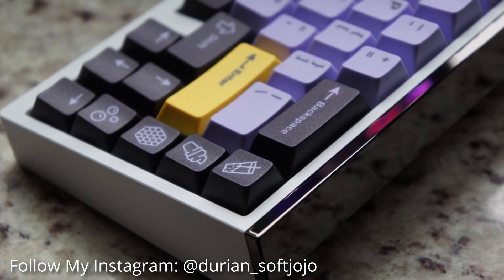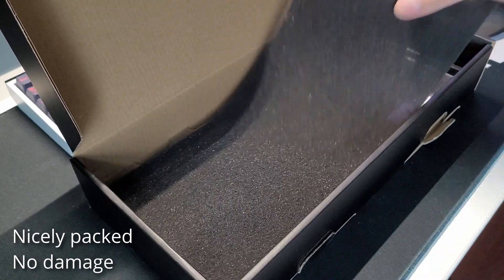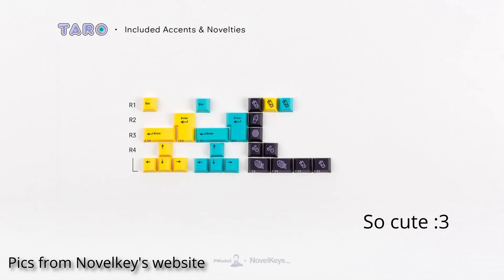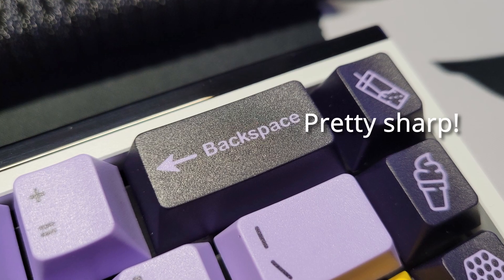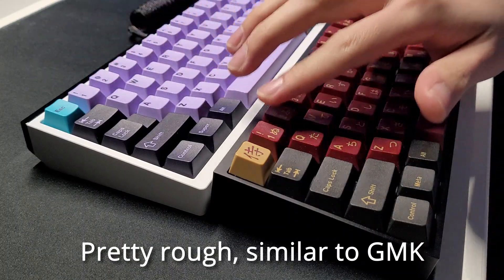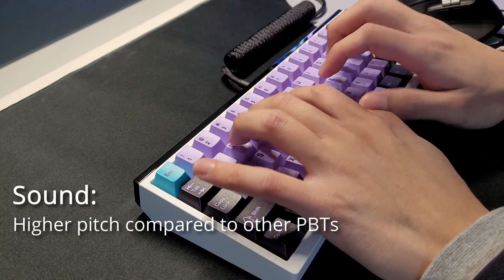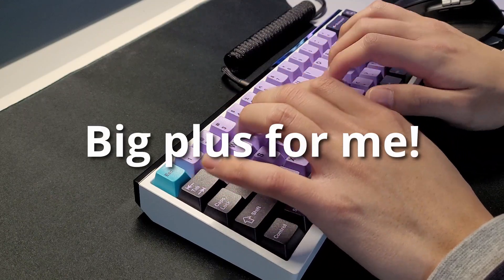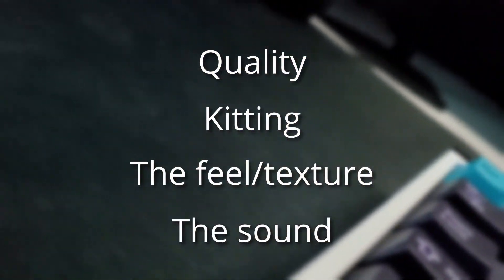Novelkeys PBT Taro On My MODE65! LOVE IT! Unboxing, Closer Look, Sound Test & My Thoughts!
Always wanted taro keycaps! These dye sub keycaps surprised me in quality and the sound it is able to bring out as well! Thank you Novelkeys! This set is definitely a keeper :)

Additional info for the board: I added 1mm silicone sheet into the board and some polyfill as well! :)

Tags (ignore): clack, pop, ASMR, sound test, tape, pe foam, mod, mods, op blacks, opblacks, op black switches, gateron milky yellows, gateron yellows, black inks, budget, keycaps, tofu65, tofu 65, tofu, gmmk pro, kbd67 lite, boba U4T, thock, linear, tactile, coiled cable, holee mod, clear tape